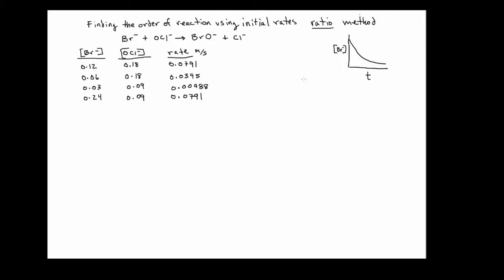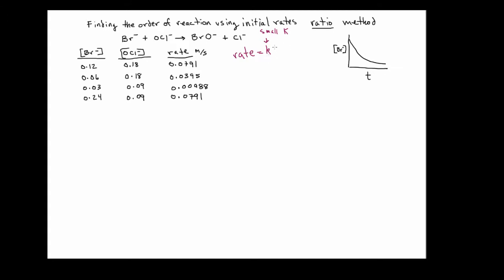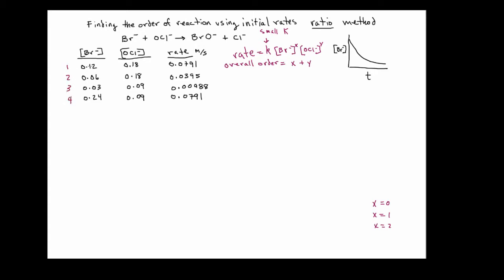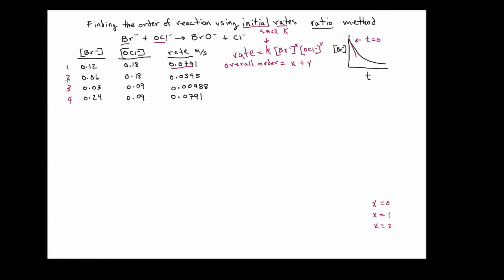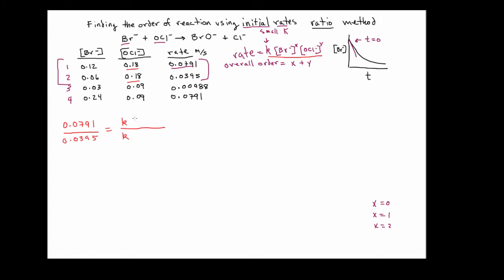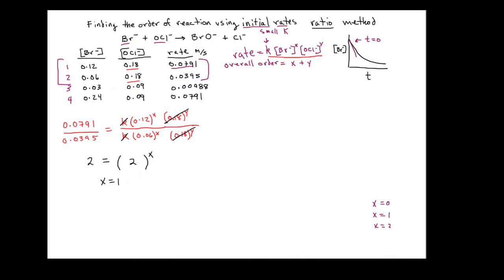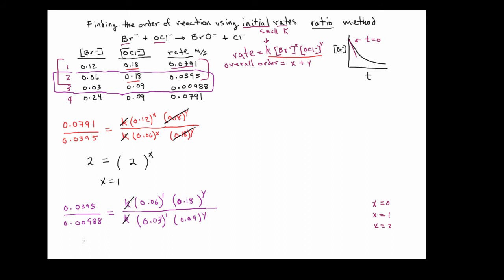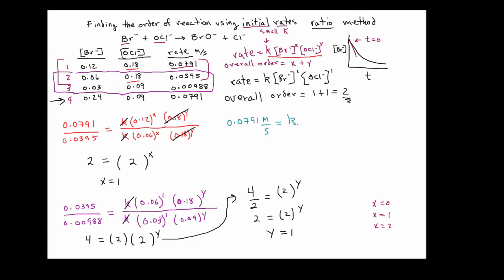ChemDoctor: chemical kinetics 5-find reaction order using initial rates ratio method